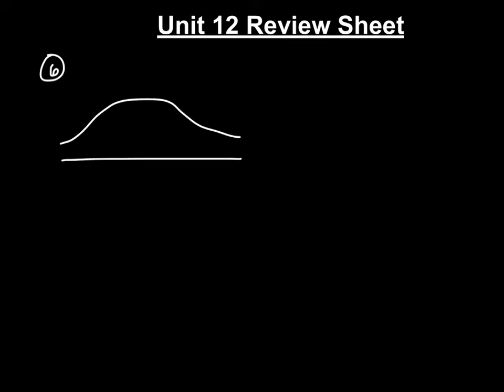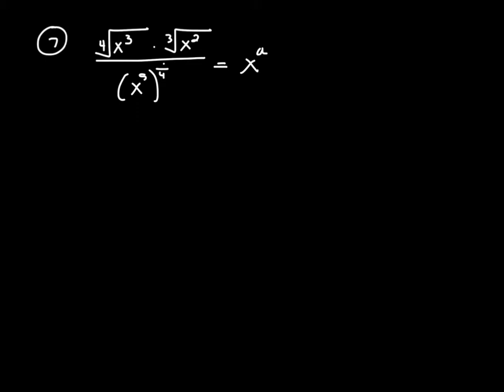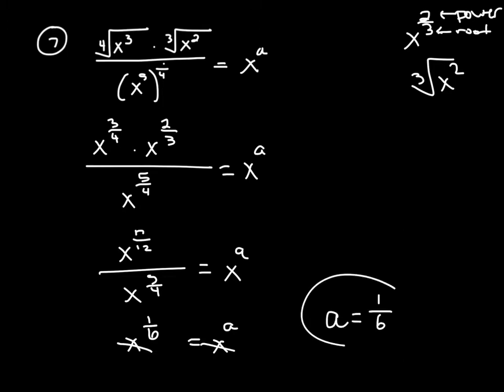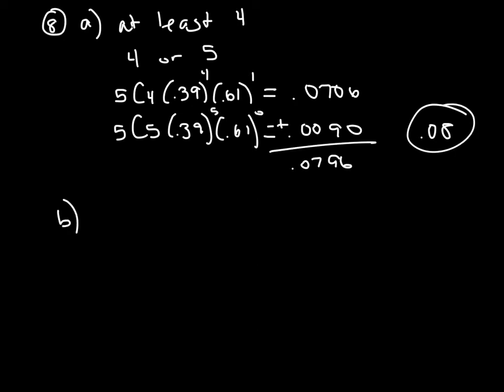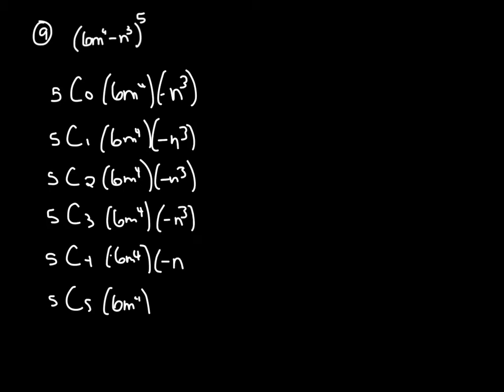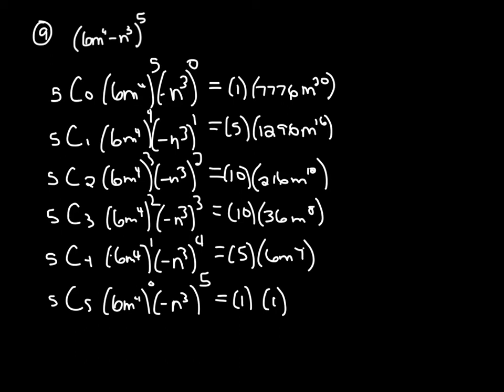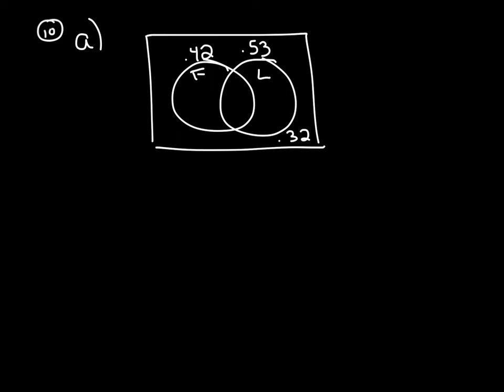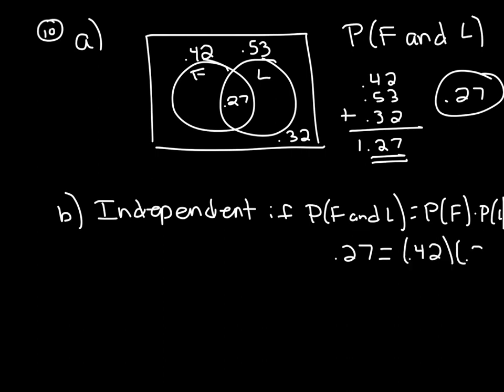Unit 12 Review Sheet (#6-10)